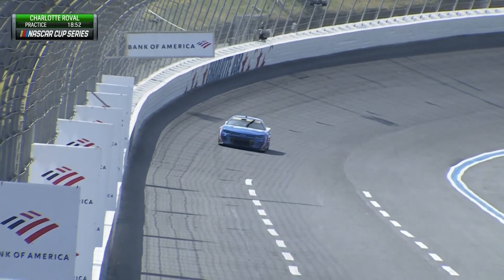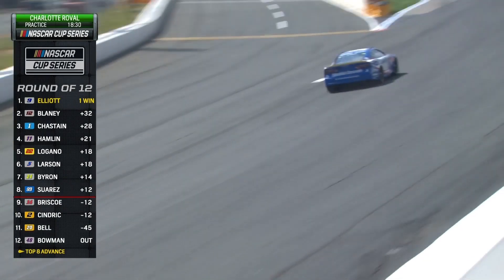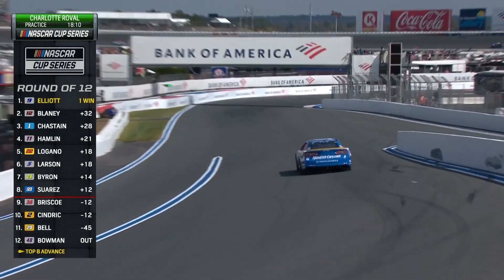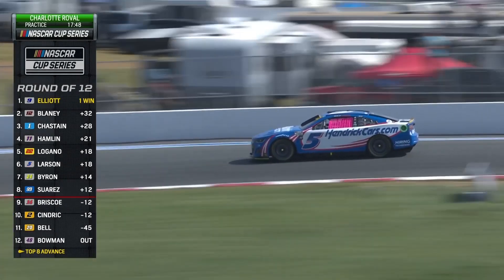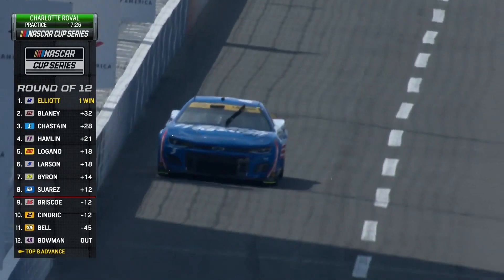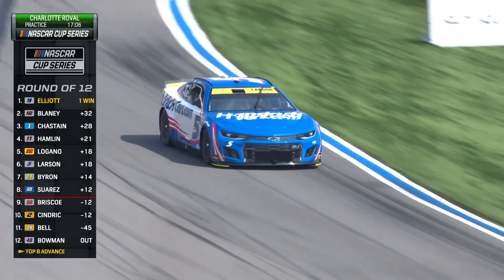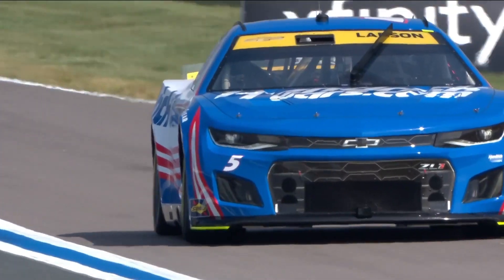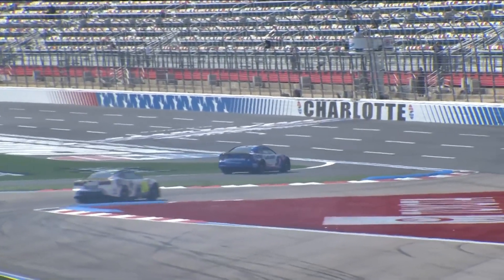KYLE LARSON CUP PRACTICE CHARLOTTE ROVAL || 2022 Nascar Highlights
Welcome To Nascar Now YouTube Channel

Watch The Latest Nascar Highlights, Replays, News, And Interviews